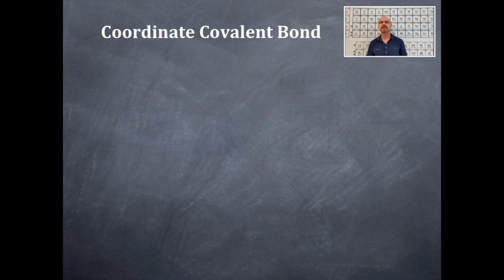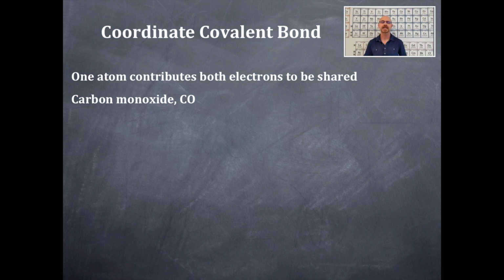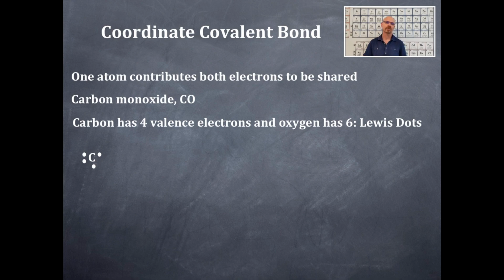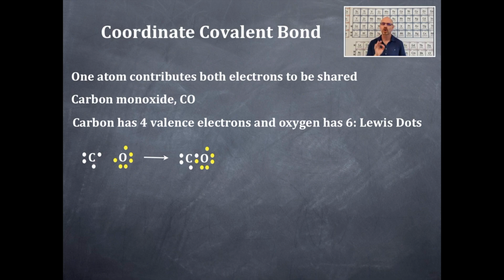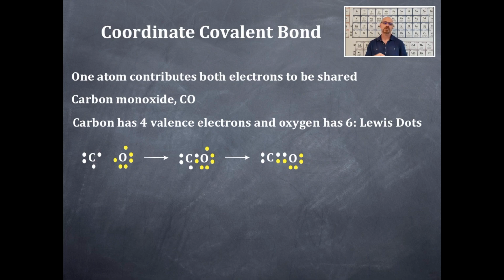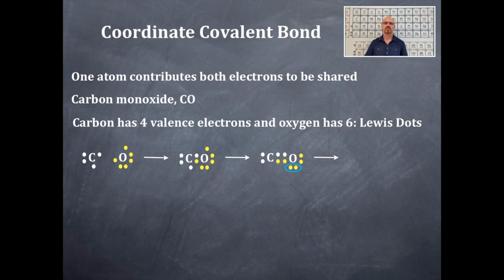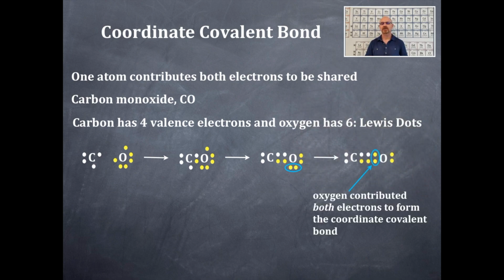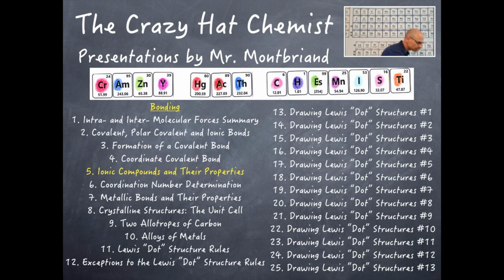Bonding 4: Coordinate Covalent Bond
A definition of a coordinate covalent bond and an example